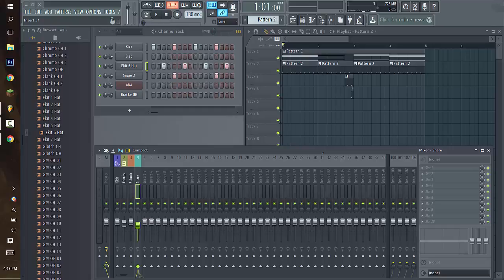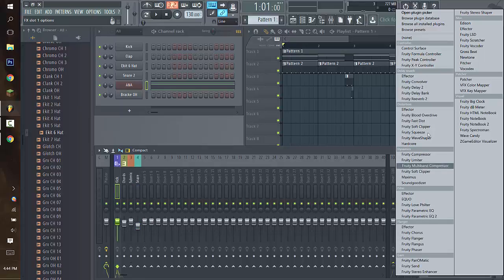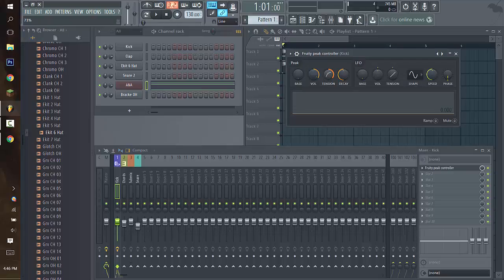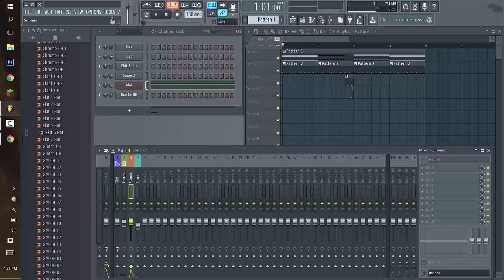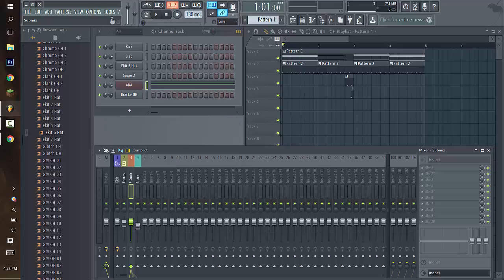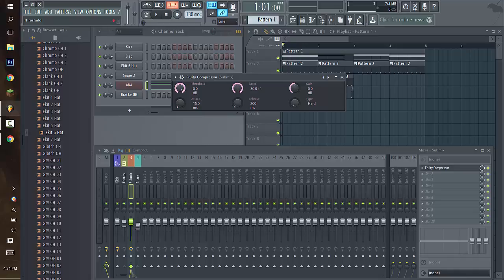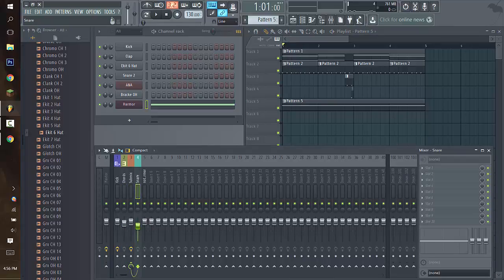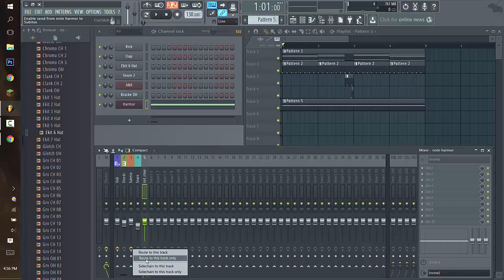FL Studio | How to Sidechain With a Kick (FL Studio 12)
This video will solve the following problems:
-sidechaining with also sidechaining the kick
-side chaining an entire song except the kick
-side chaining only certain instruments in a song to a kick

In this tutorial, I will be showing you how to sidechain using the following plugins: Fruity Compressor & Fruity Peak Controller (come with the program)

This song is created by me, and the above link is to my Soundcloud. :D